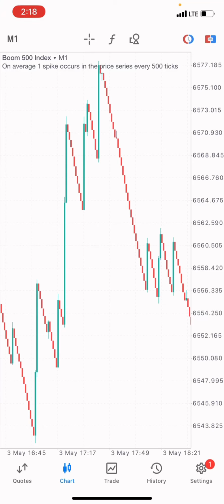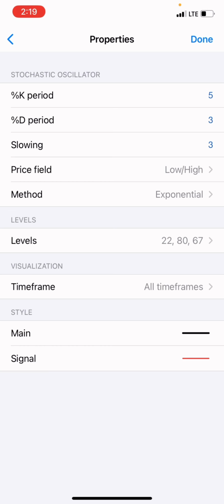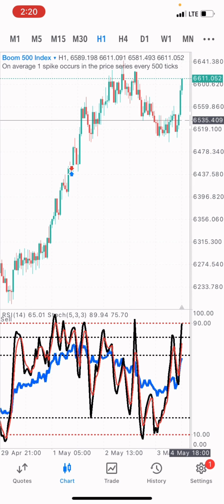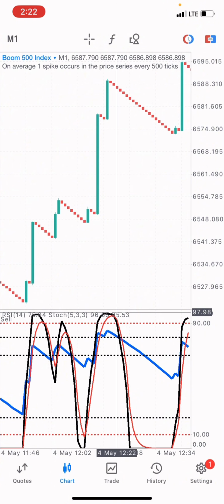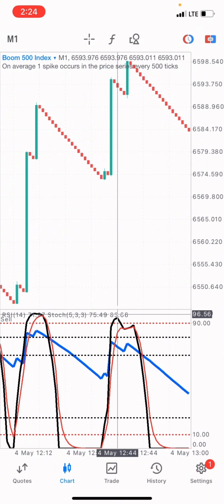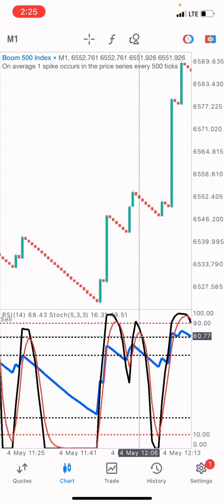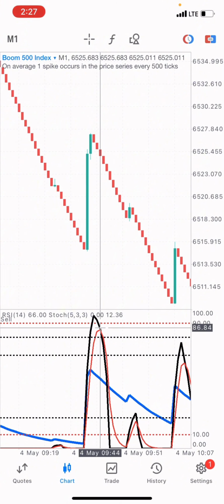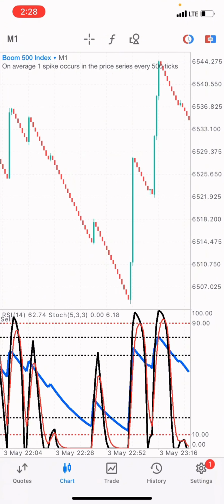85% BOOM 500 INDEX STRATEGY TO GROW A SMALL ACCOUNT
In this video, I discussed about the 85% strategy on boom 500 to grow a small trading account. I showed how to use the relative strength index and the stochastic oscillator to trade the boom 500 successfully.